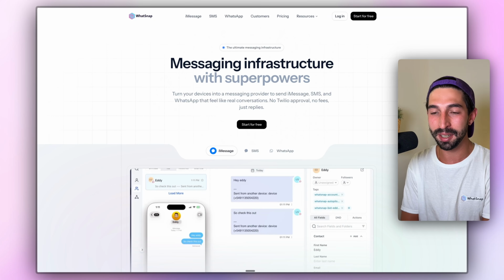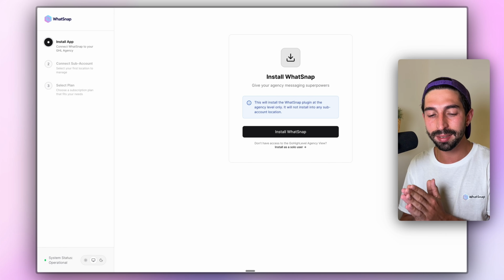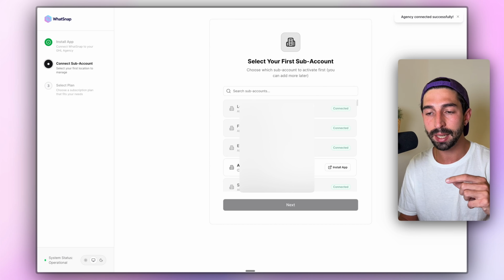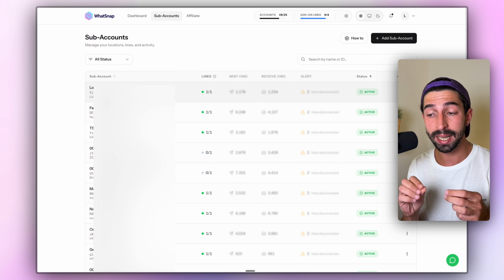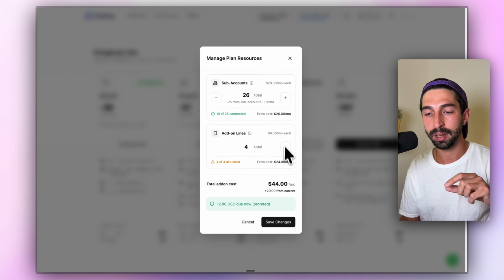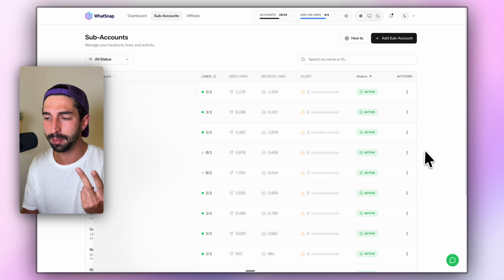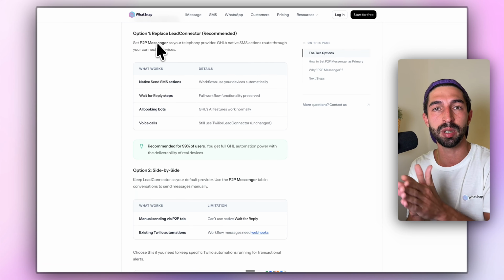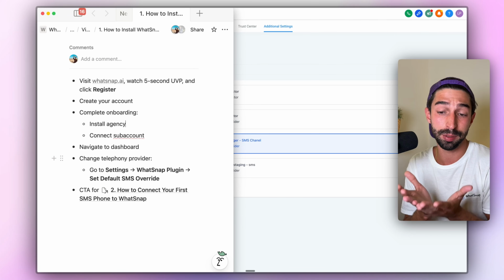Install WhatSnap in Your GHL Subaccount (Step-by-Step)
Learn how to install WhatSnap in your GHL subaccount step by step. This tutorial covers account creation, agency installation, plan selection, subaccount setup, and telephony provider configuration — everything you need to go live with P2P messaging in GoHighLevel.

Luis (COO, WhatSnap) walks you through the full installation process: from signing up and connecting your agency, to choosing a plan, activating subaccounts, managing lines, and switching your telephony provider to P2P Messenger. Whether you run 1 subaccount or 25, this video covers your setup path.

Timestamps:
0:00 Intro and series overview
1:10 What is WhatSnap
2:05 Agency install vs Solo User
3:10 GHL login and plugin installation
4:00 Choosing your plan and free trial
4:50 Manager dashboard overview
5:40 Adding more subaccounts
6:45 Managing plan resources and billing
7:40 Subaccount view (white-labeled dashboard)
8:30 Allocating lines across channels
9:15 Setting up your telephony provider (P2P Messenger)
10:40 Next steps and next video

- 2. How to Connect Your First SMS Phone to WhatSnap